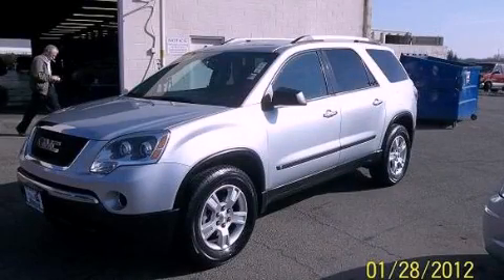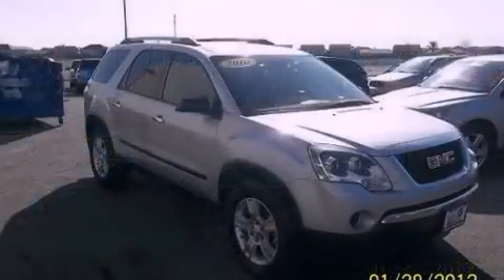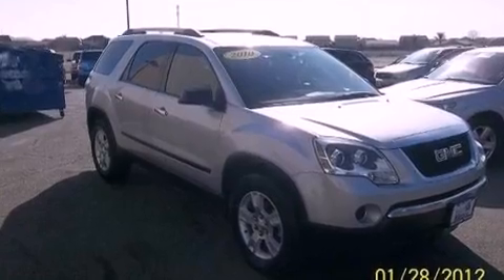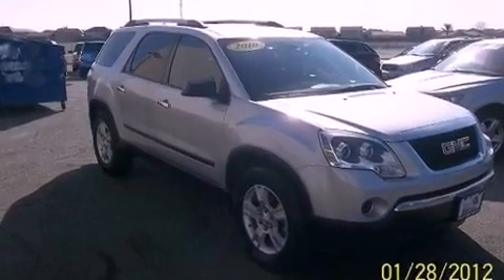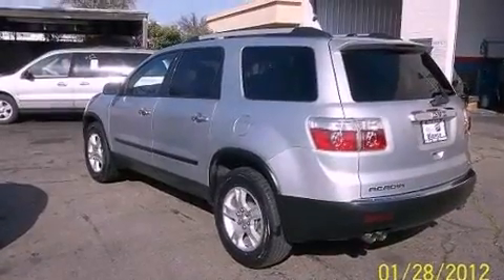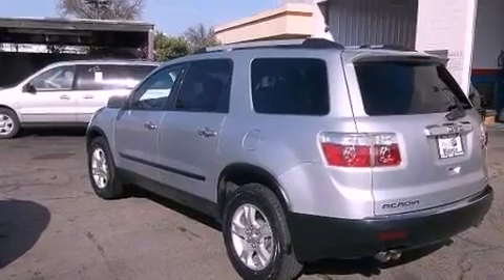Pre-Owned 2010 GMC Acadia Stockton CA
Year : 2010
 Make : GMC
 Model : Acadia
 Engine : v6 3.6 liter
 Trans . : automatic
 Exterior : silver
 Miles : 51,083